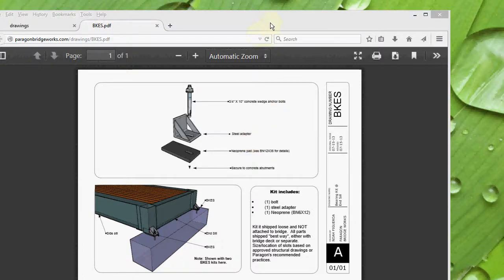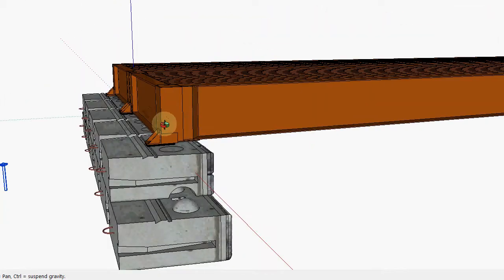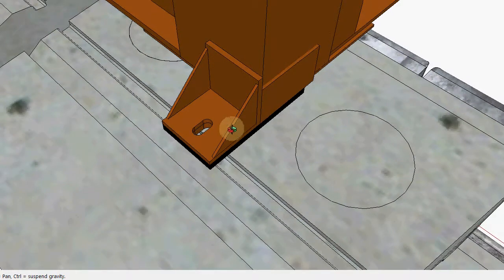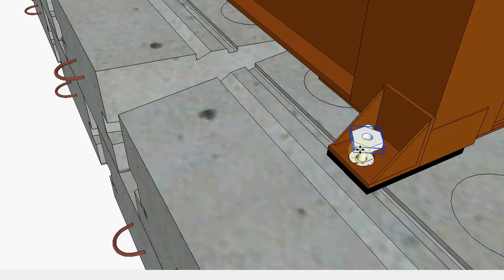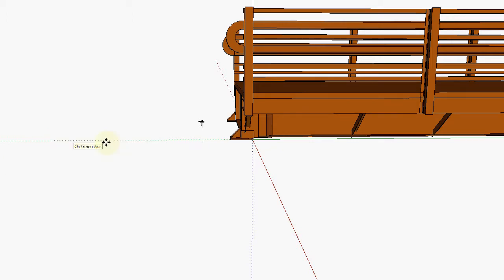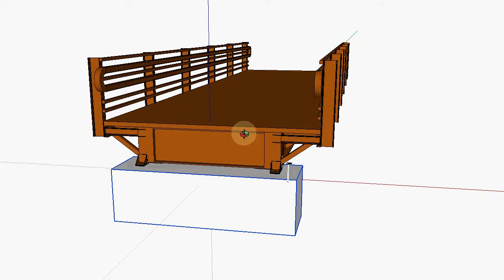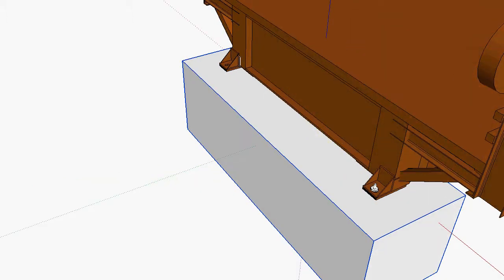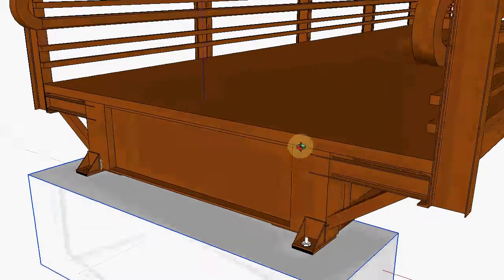Bearing kits on 40' bridge decks (bkes)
This is how to install our bridge decks using the BKES bearing kit. These kits are usually welded to the bridge deck at our shop but we sometimes ship them loose. Please check your quote for details or call Paragon to verify. Here is a link to the drawing